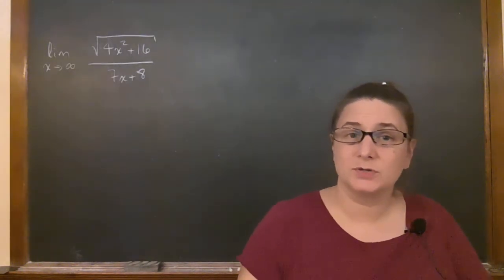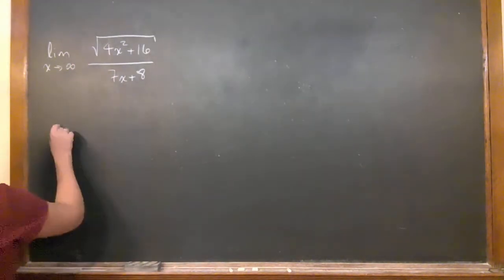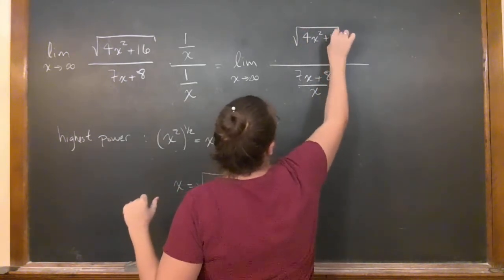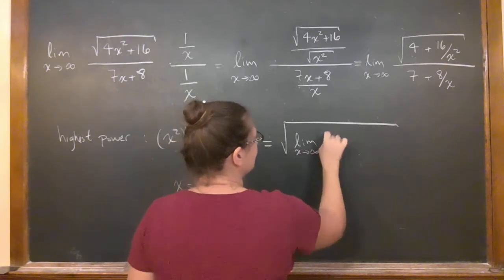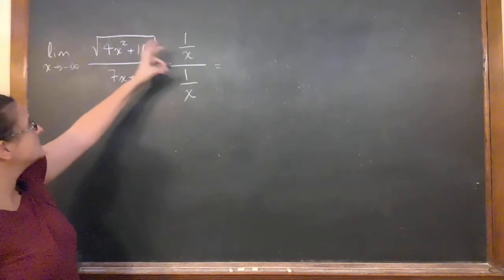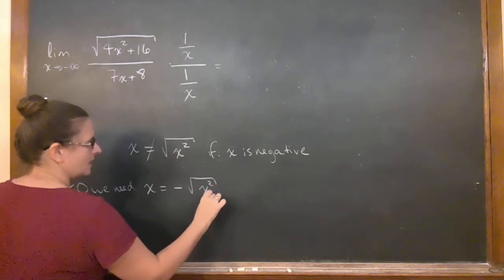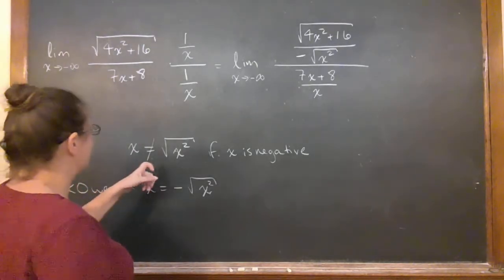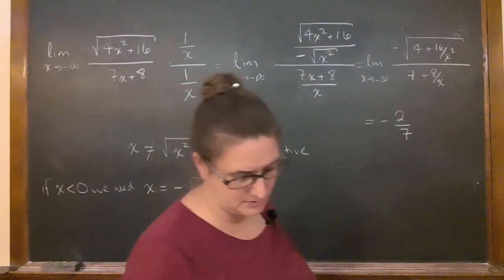An example of horizontal asymptotes with a square root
We take the limit towards both positive and negative infinity, which we can do because the domain of our function is all reals except x = -8/7